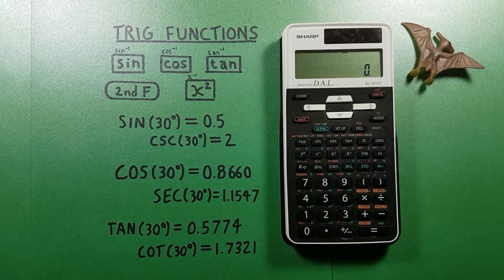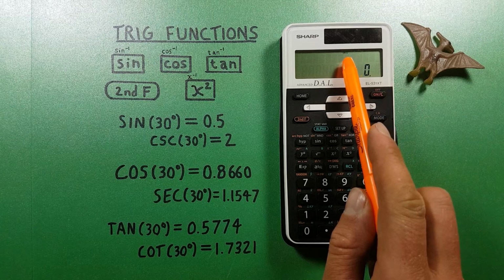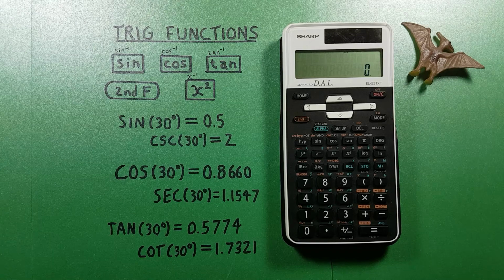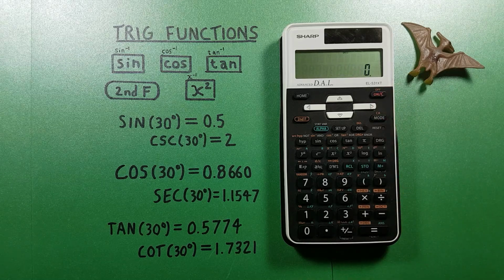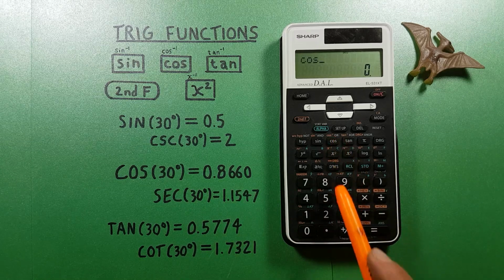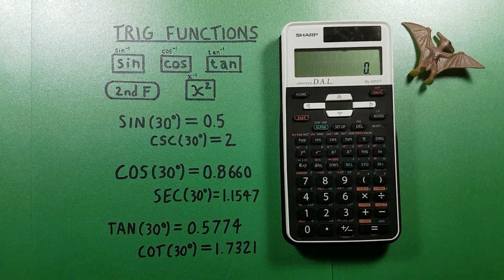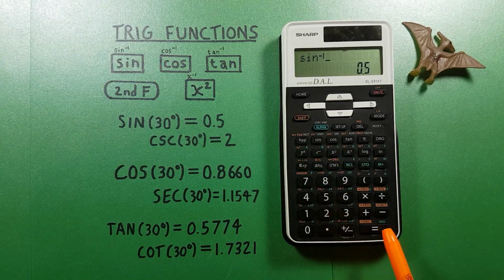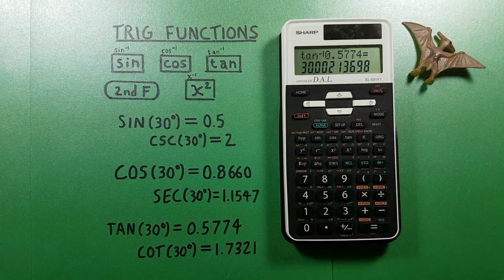How to use Trigonometry functions on the Sharp EL-531XT Calculator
A quick tutorial on how to find and use the trigonometric functions Sin, Cos, Tan, Csc, Sec, Cot, Arcsin, Arccos and Arctan of an angle on the Sharp EL-531 XT Scientific Calculator.

Contents:
0:00 Intro
0:17 Buttons used
0:36 Degree Mode
1:13 Sin, Cos Tan
1:53 Cosecant, Secant and Cotangent (CSC, SEC & COT)
3:02 ArcSin, ArcCos, ArcTan (Inverse)
4:21 Outro

Cosecant, Secant Cotangent Trig functions